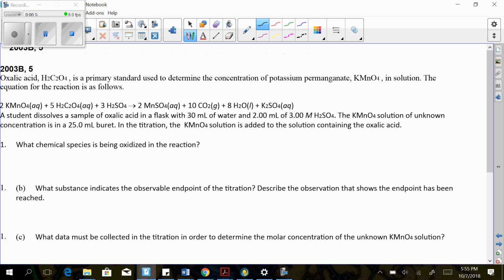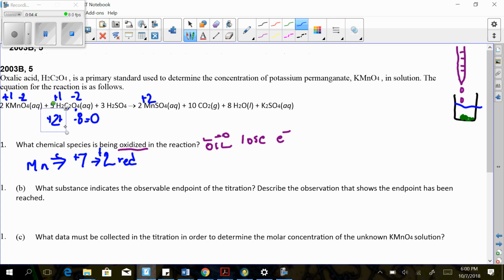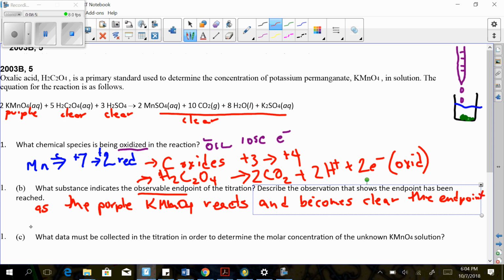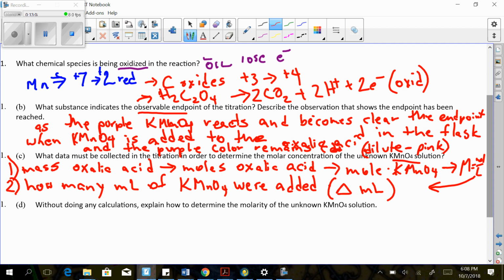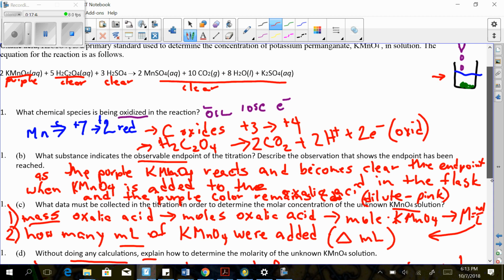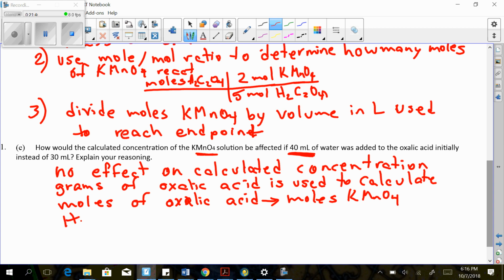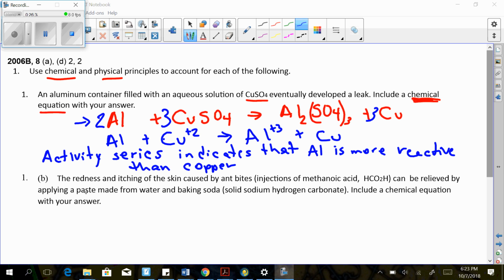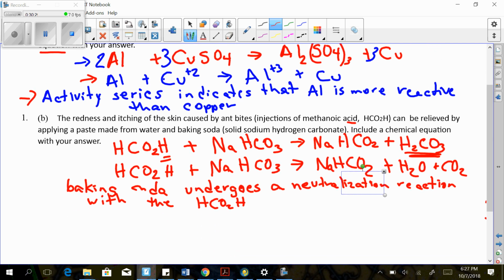03iiAP FRQs class part 2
Chemical Reactions FRQ class discussion part 2 of 3